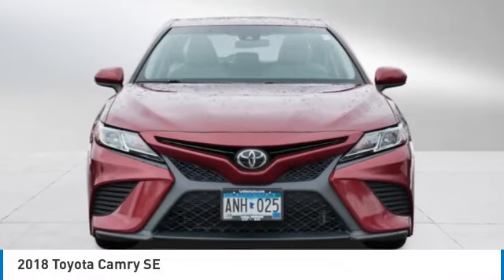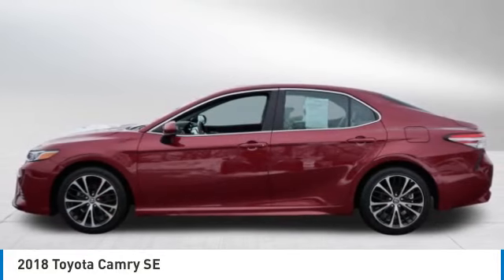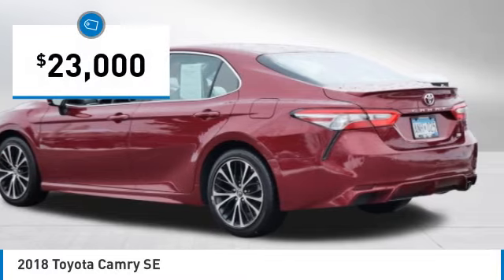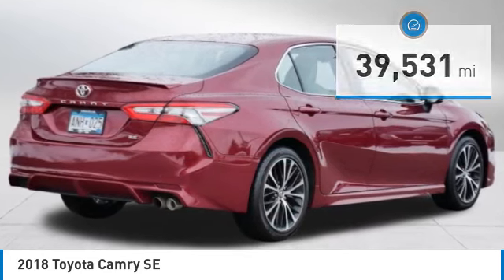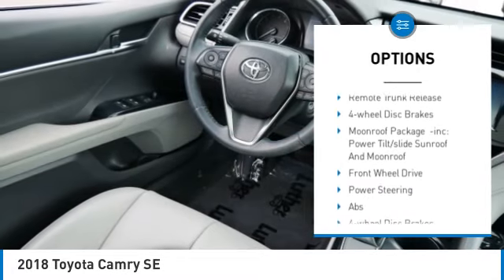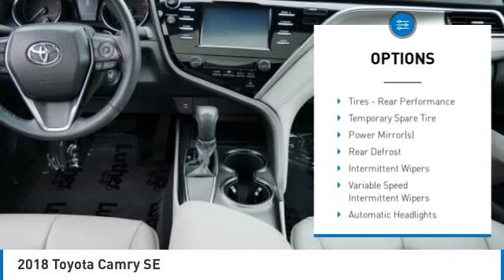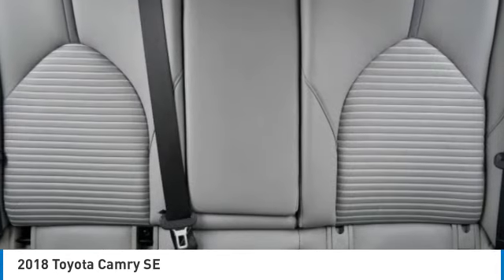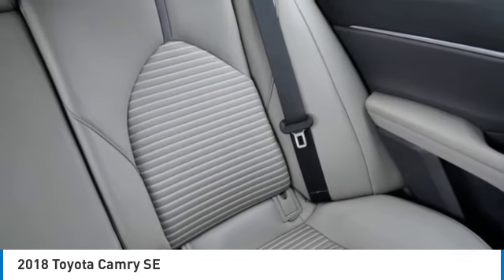2018 Toyota Camry Inver Grove Heights,St Paul,Minneapolis 25747A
2018 Toyota Camry SE

Moonroof, iPod/MP3 Input, Smart Device Integration, Lane Keeping Assist, Aluminum Wheels. MOONROOF PACKAGE, MP3 Player. LOW MILES - 39,504! RUBY FLARE PEARL exterior and ASH interior, SE trim. Sunroof, iPod/MP3 Input, Alloy Wheels SEE MORE!KEY FEATURES INCLUDEMP3 Player, Lane Keeping Assist, Smart Device Integration, Aluminum Wheels, iPod/MP3 InputEXPERTS RAVEThe big and comfortable seats, well-executed ride and powerful climate control mean the Camry will suit drivers of most sizes well even on long trips. -Edmunds.com. Great Gas Mileage: 39 MPG Hwy.VERY WELL EQUIPPEDMOONROOF PACKAGE power tilt/slide sunroof and moonroof Toyota SE with RUBY FLARE PEARL exterior and ASH interior features a 4 Cylinder Engine with 203 HP at 6600 RPM*.VISIT US TODAYLuther Nissan Kia is one of the premier dealerships in the country. Our commitment to customer service is second to none. We offer one of the most comprehensive parts and service department in the automotive industry. Our primary concern is the satisfaction of our customers. Our online dealership was created to enhance the buying experience for each and every one of our internet customers. Check whether a vehicle is subject to open recalls for safety issues at safercar.govCheck whether a vehicle is subject to open recalls for safety issues at safercar.gov